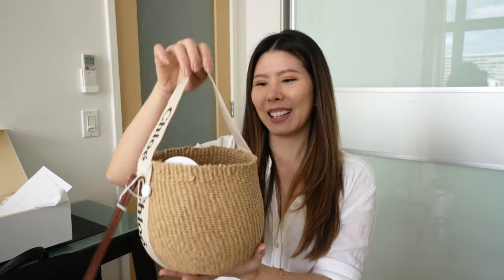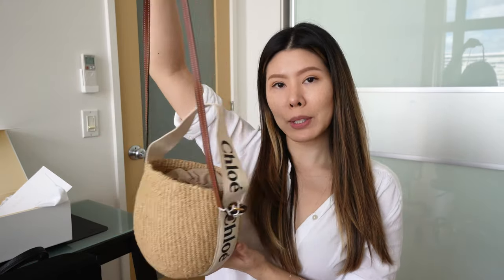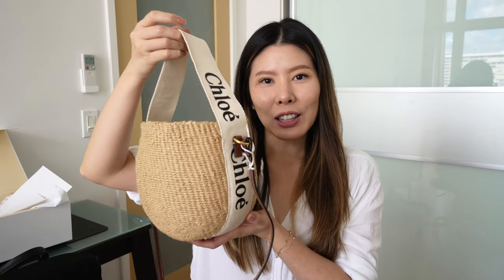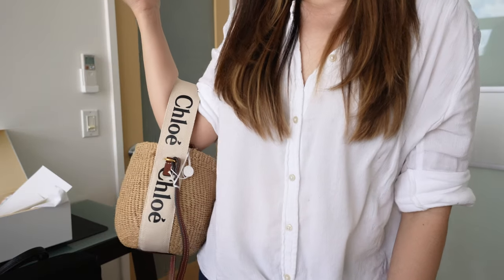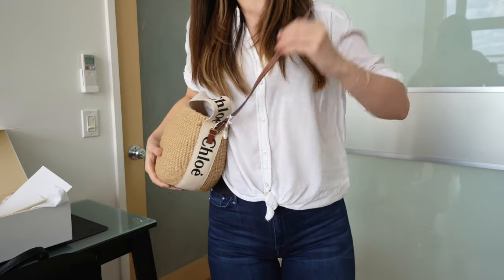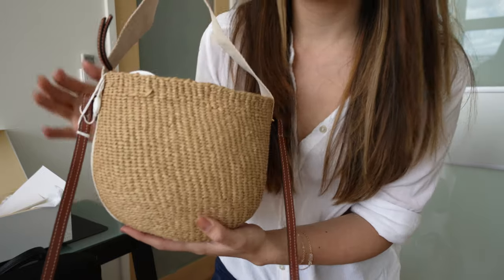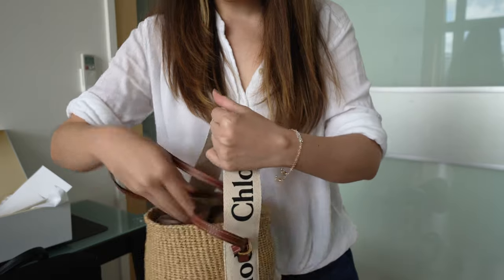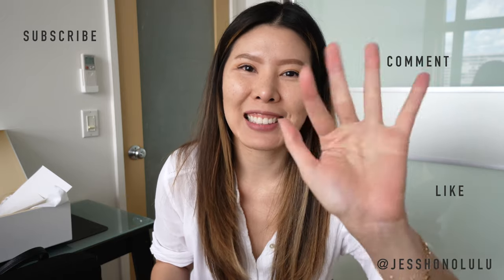Chloe Small Woody Basket Bag Review with MOD shots! Keep or Return?!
Bag is from Chloe.com
-Small Woody Basket bag

Jewelry:
Amazing designer in Hawaii